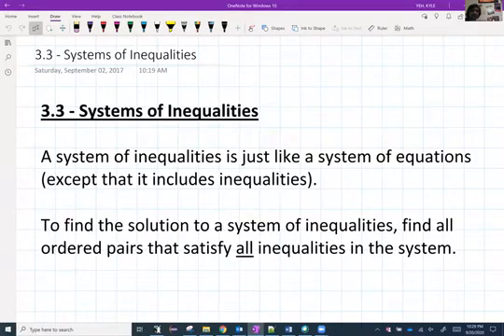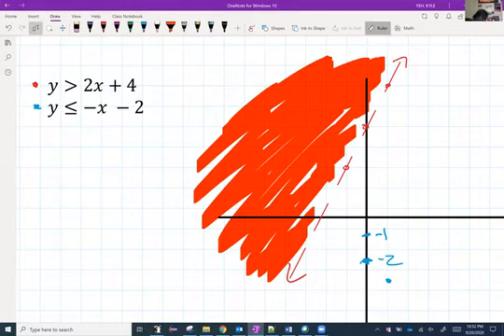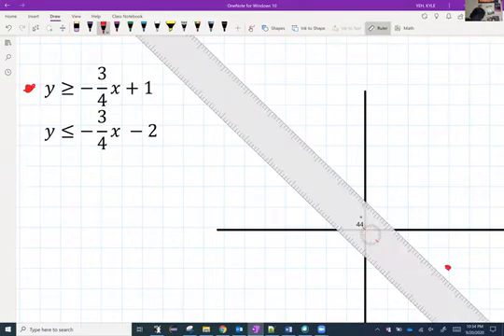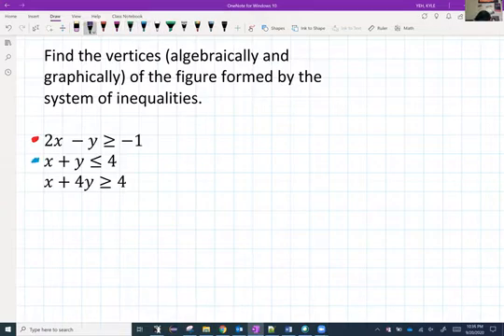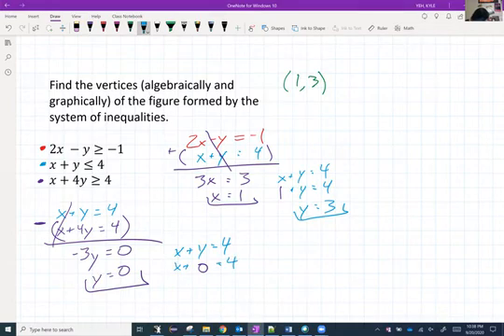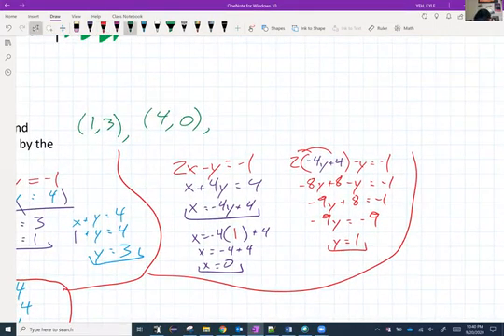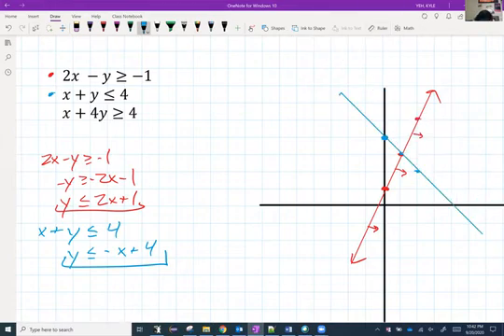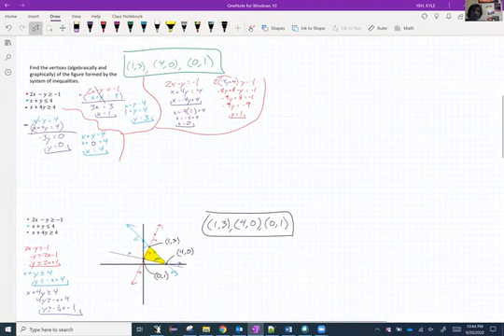3.3 - Systems of Inequalities